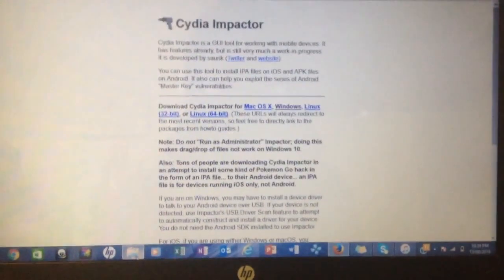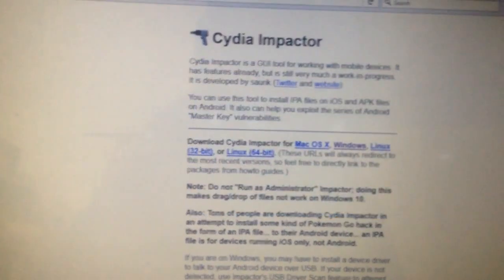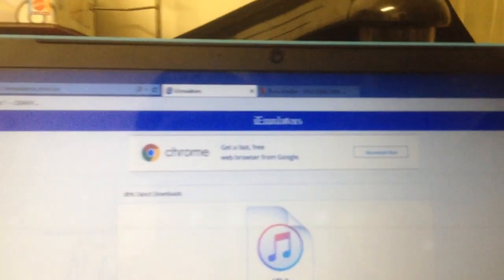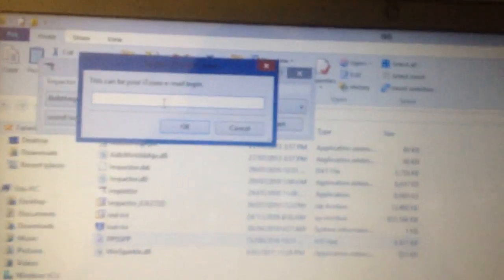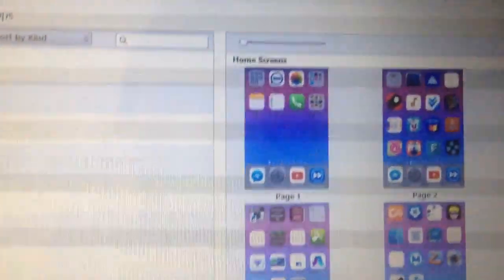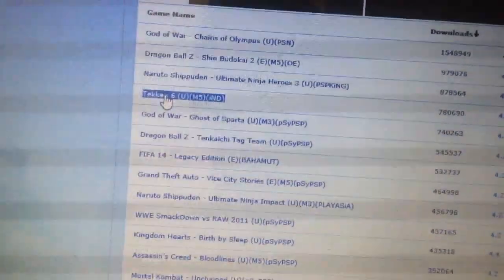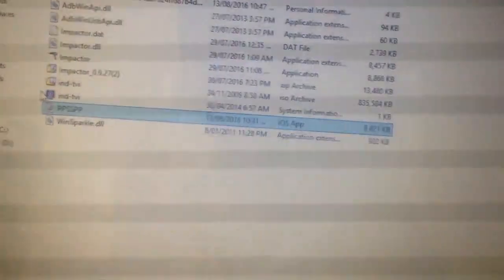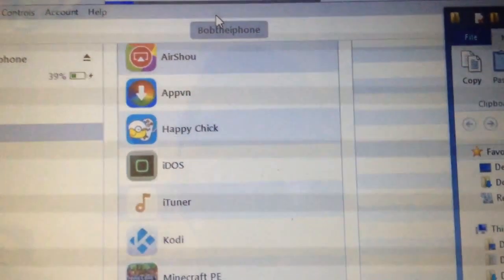Install PSP and Games FREE on iOS 9- 9.3.4\10 NO Jailbreak iPhone iPad iPod Touch